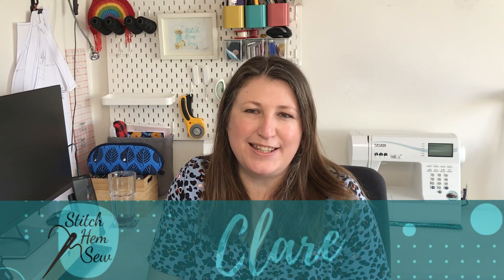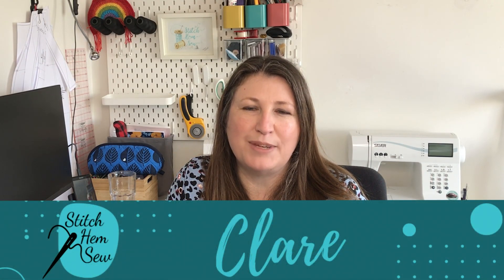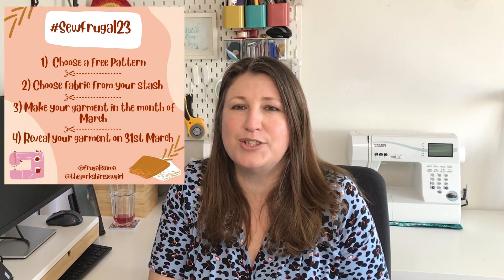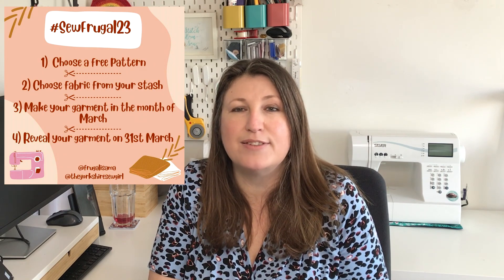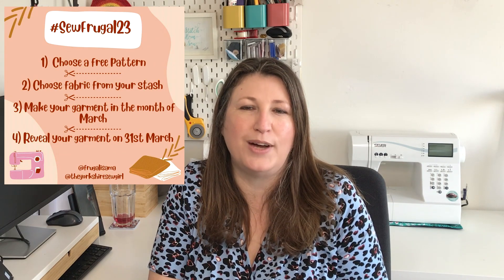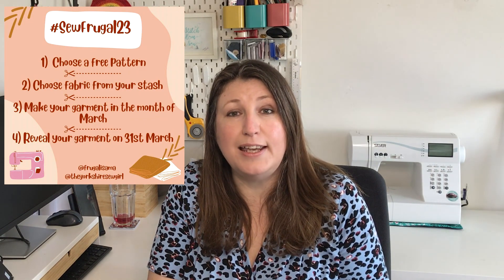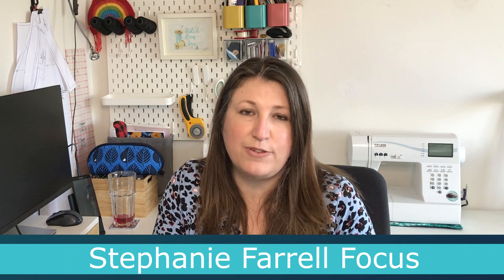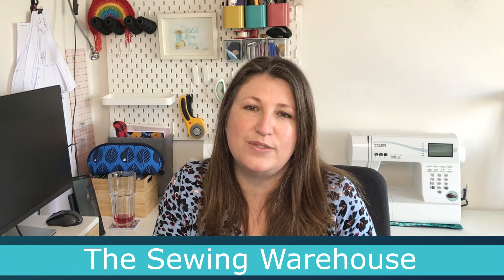sewfrugal23 - Quick and Easy Patterns for the Whole Family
Hello, Sewing Friends! It is Clare here. Welcome to my SewFrugal23 Video - Quick and Easy free patterns for the whole family!

I really do appreciate you watching this video, and if you enjoyed it, please like, comment, and subscribe to my channel, and don’t forget to click the notification bell so that you get notified of all my future videos.

Instagram Challenge:
sewfrugal23 - Hosted by Ruan @theyorkshiresewgirl and Sam @Frugalisama
1)Sew a free Pattern
2)Use fabric from your Stash
3)Sew you make in March
4)Post on instagram on 31st March using the sewfrugal23 tagging Ruan and Sam

Patterns mentioned:
Kids:
+ Ikatee Patterns - Jim Joggers (scroll to bottom of page to sign up to the newsletter and get the pattern for free)

Other Youtubers Mentioned:
@FarrellFocus  - 27th March (also since editing Rachel from@StitchedUp has also uploaded a video
@thesewingwarehouse - 29th March

Behind the Scenes:
+ Background image in the start and end credits by cottonbro from Pexels

Clare x